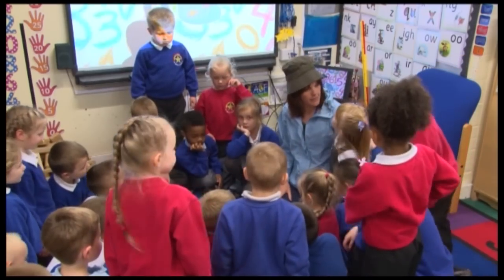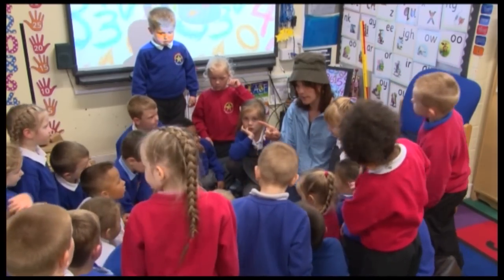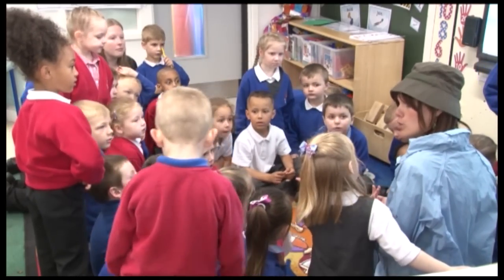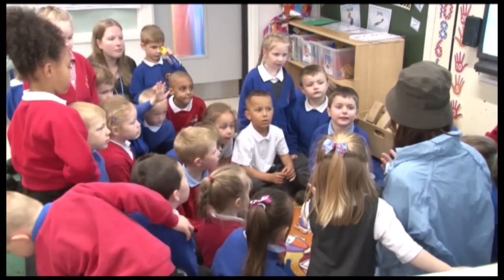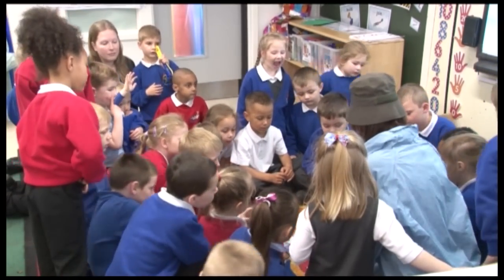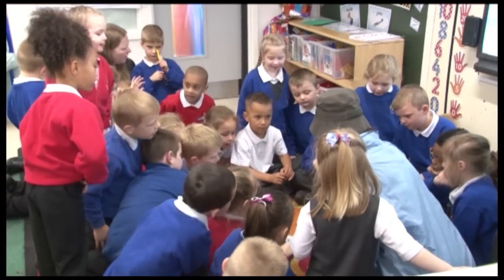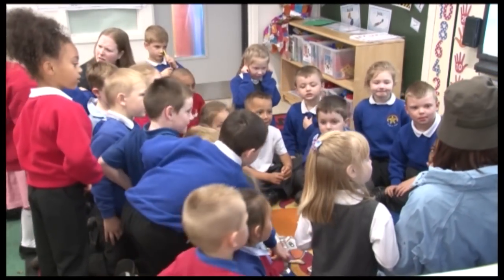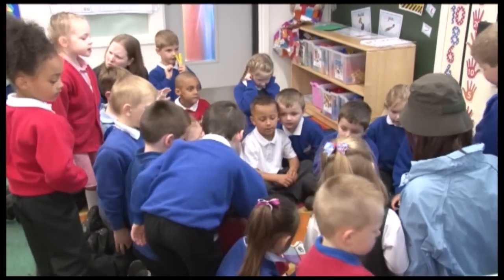Reception Foundation Stage Maths Lesson Observation: Addition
This early years session children begin to look at addition. Previously, these children have been counting in twos, fives and tens. The theme is ‘Under the Sea’ and children are shown the four different methods of adding groups together.  Strategies of addition are introduced, followed by differentiated games.